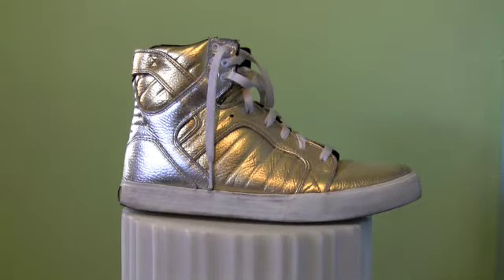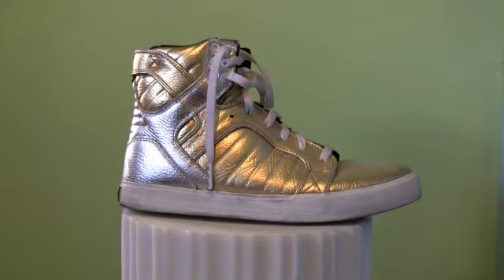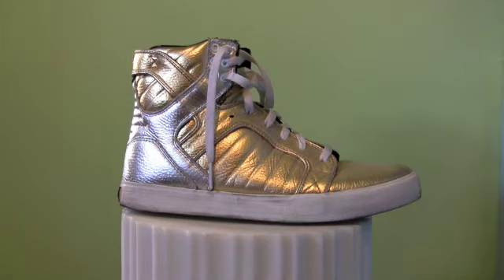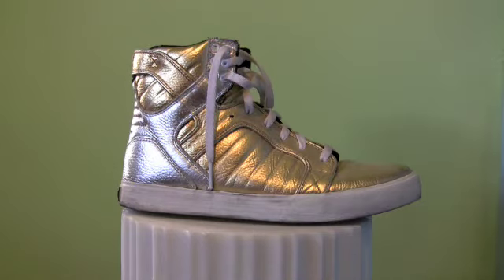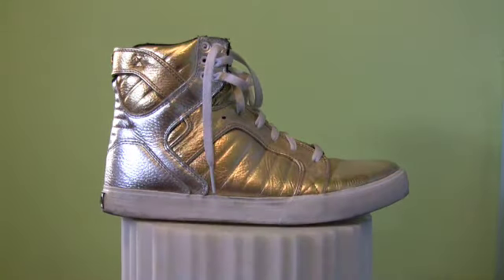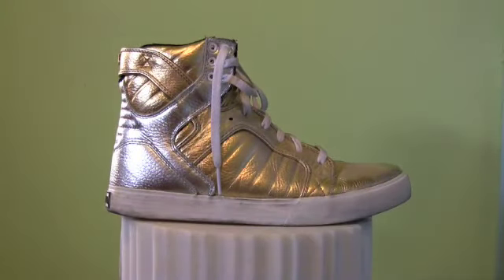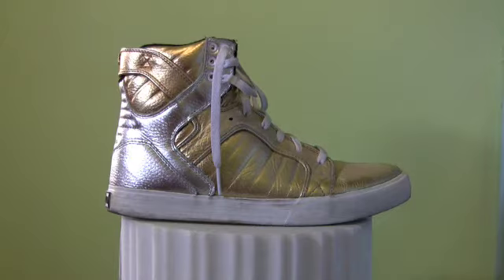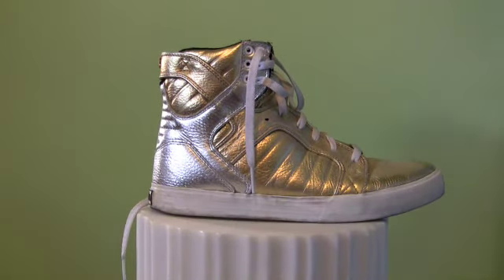Supra Tutorial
The Terry Kennedy model is called the Society